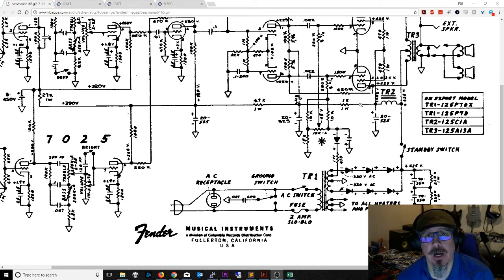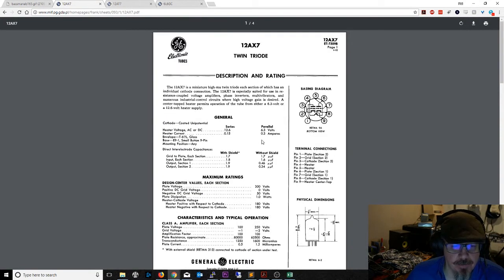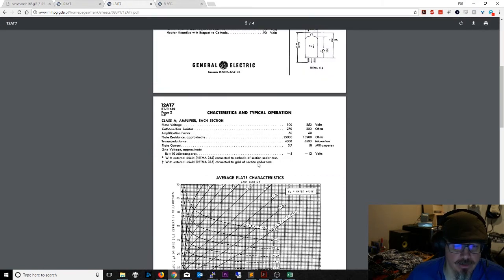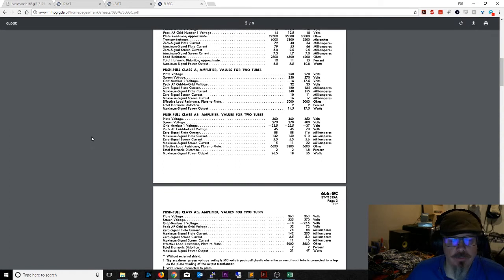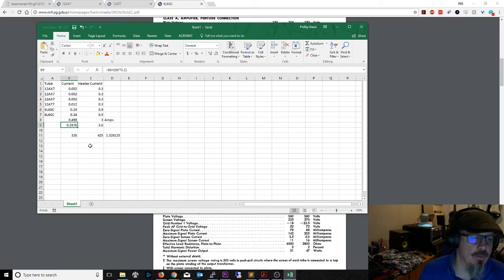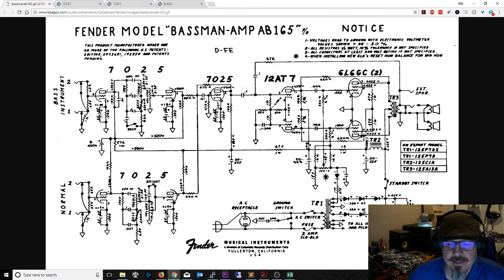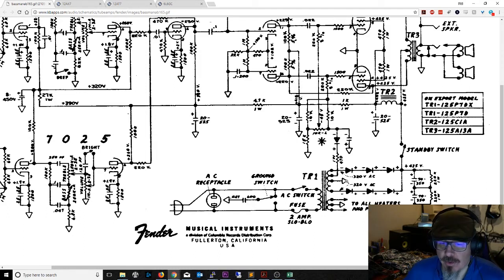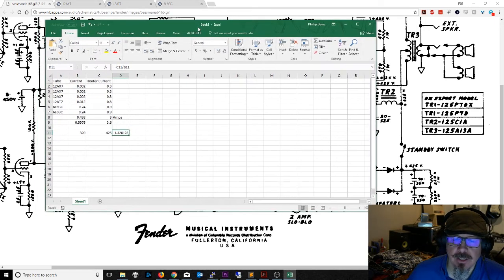Tech Tips Tuesday #2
Tube Amplifier Transformer Selection, and design.  How to decide what your Tube amplifier's power supply needs?  What are the design considerations?